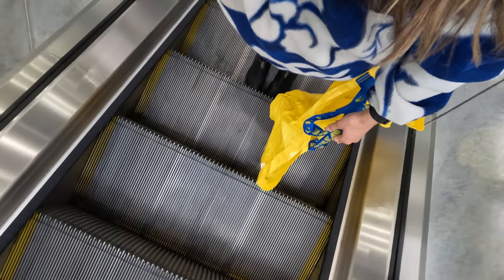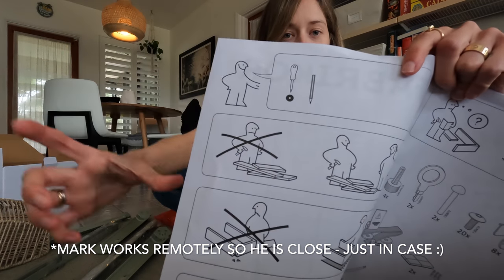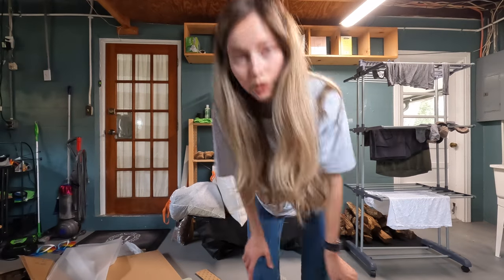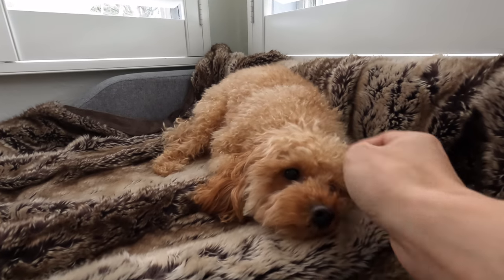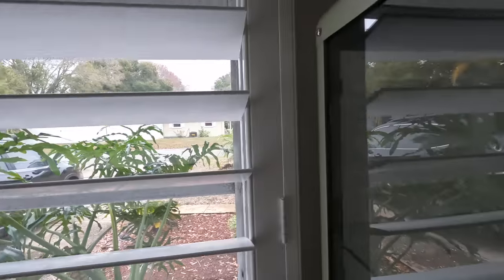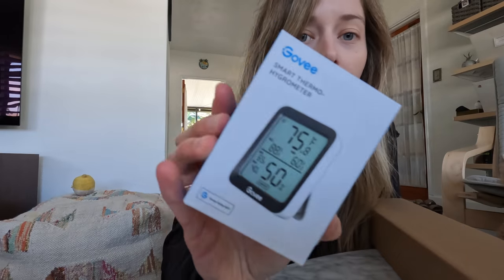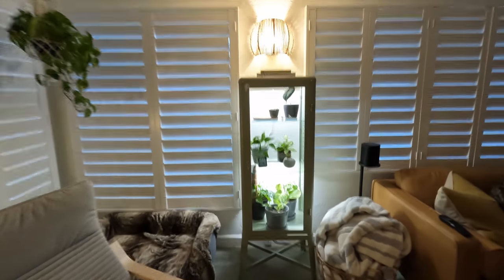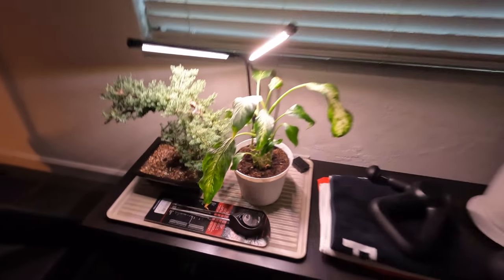IKEA Greenhouse Cabinet For Our House Plants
Build an IKEA greenhouse cabinet with us :)

FABRIKÖR Cabinet:

Govee Hygrometer:

Mosthink LED Grow Lights: